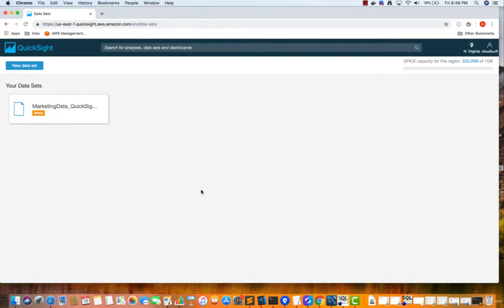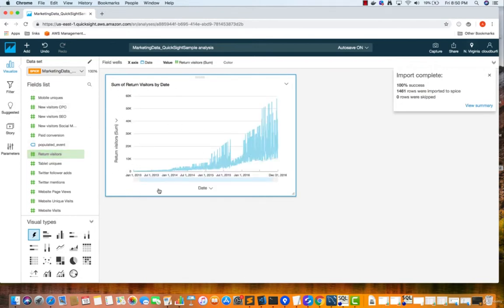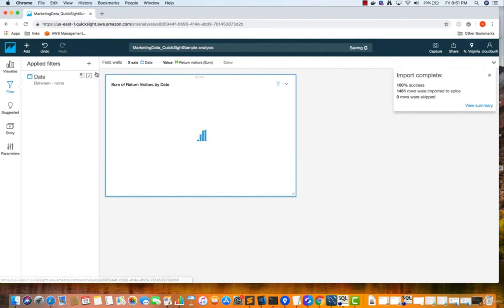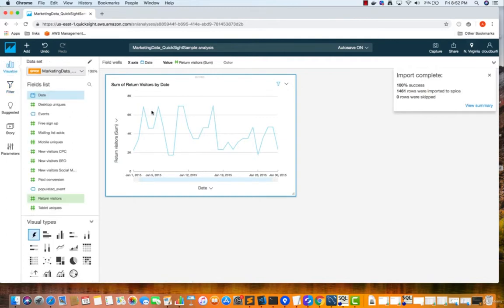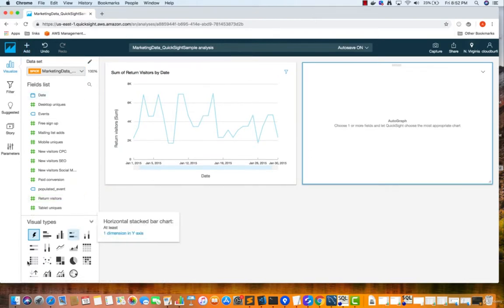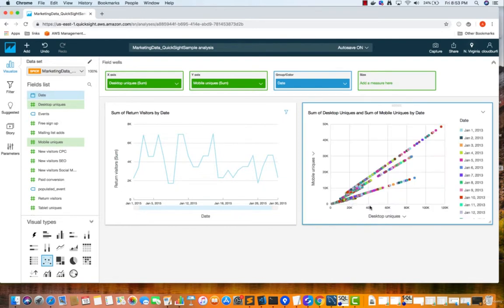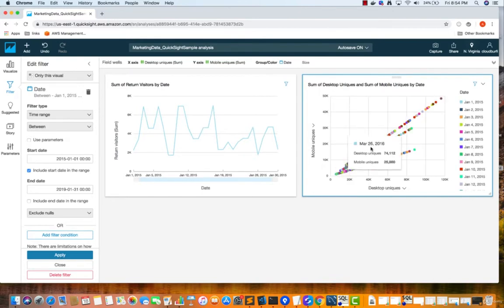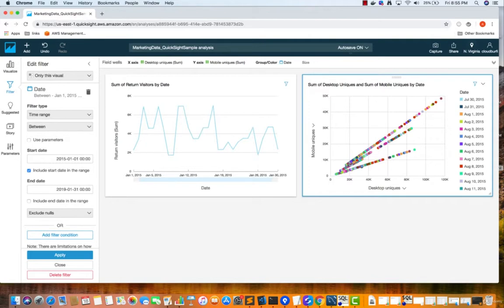QuickSight Demo Part 3 - Create Analysis